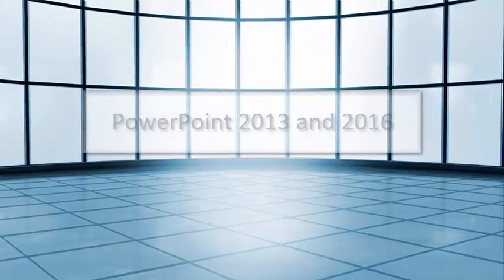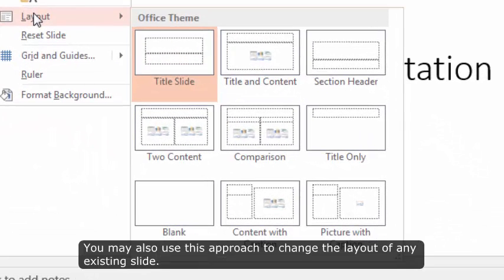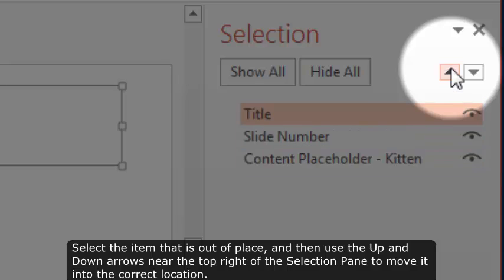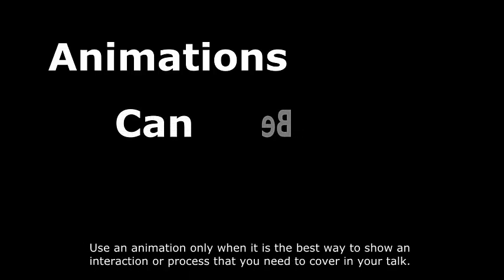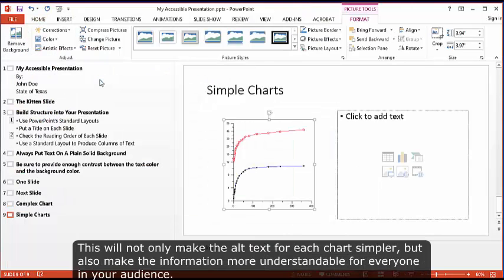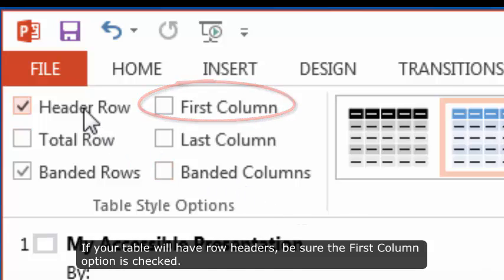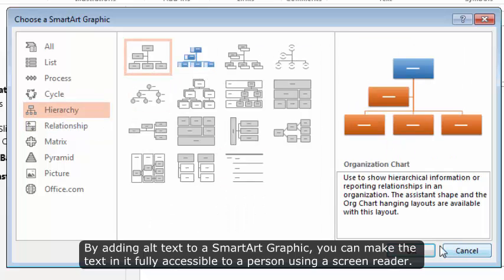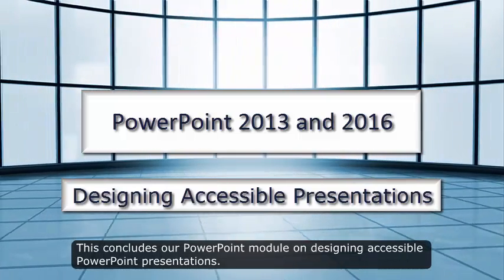PowerPoint 2013 & 2016: Designing Accessible Presentations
The first of a two-part set of modules that give instructions on how to make accessible PowerPoint presentations. This module tells you how to build structure into your presentation and also how the different visual components should be formatted.